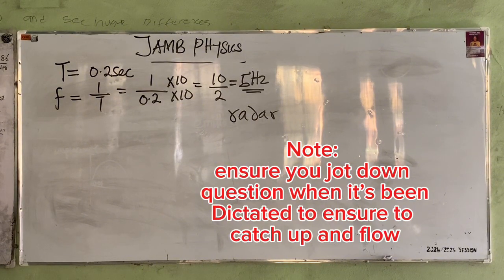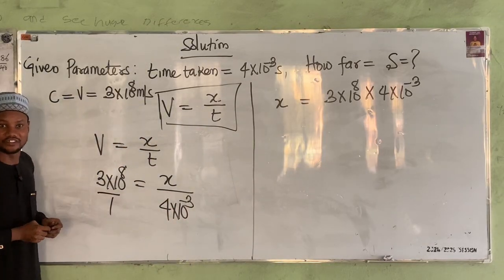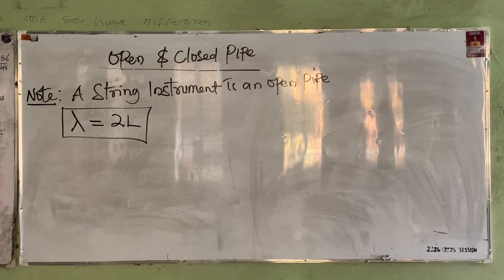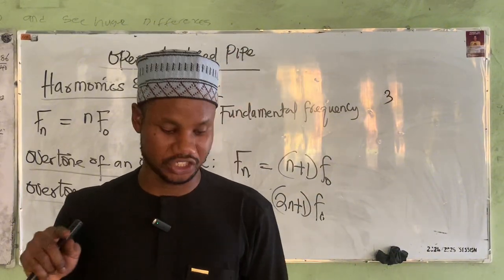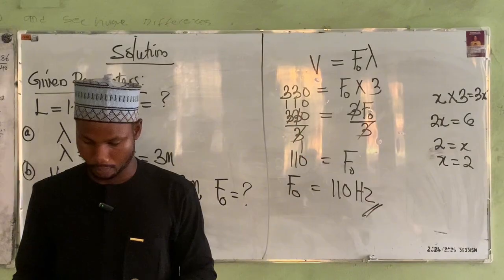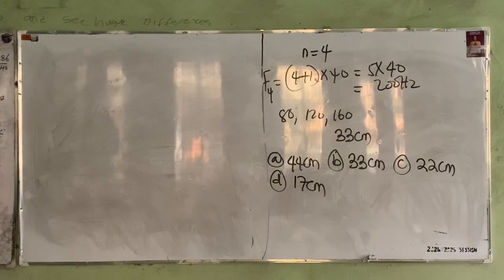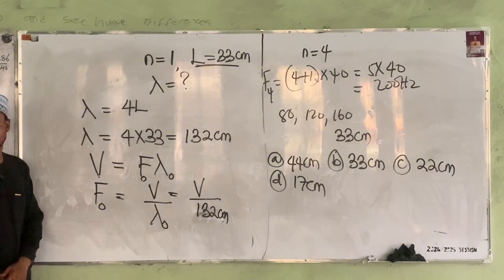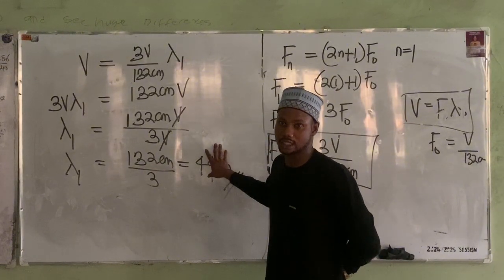Waves│Open & Closed Pipes│Harmonics and Overtone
Struggling with Waves, Open Pipes, Closed Pipes, Harmonics and Overtones? This video explains EVERYTHING in a simple and exam-focused way!

In this lesson, you will learn:
- Difference between open and closed pipes
- Harmonics and overtones explained clearly
- Key formulas you must know
- How to solve exam questions easily

Perfect for:
✔ JAMB Physics
✔ WAEC Physics
✔ NECO Physics
✔ Post-UTME preparation

🔥 By the end of this video, you will understand waves like never before!

📌 Join my intensive classes: [Insert your link]
📌 Get past questions & materials: [Insert your link]